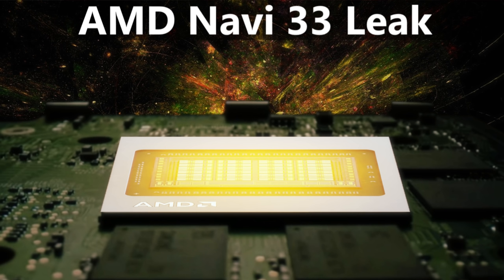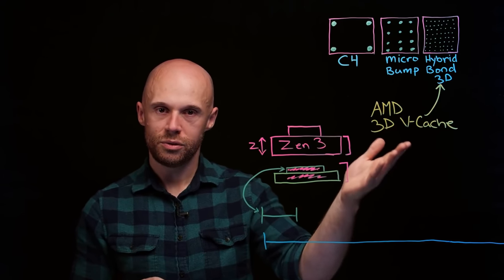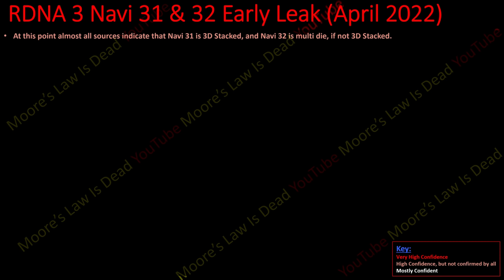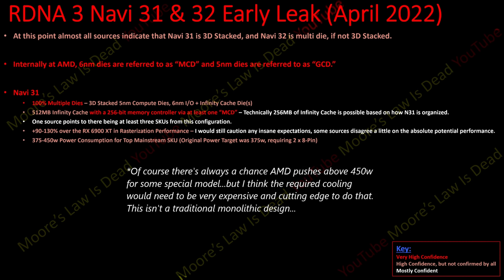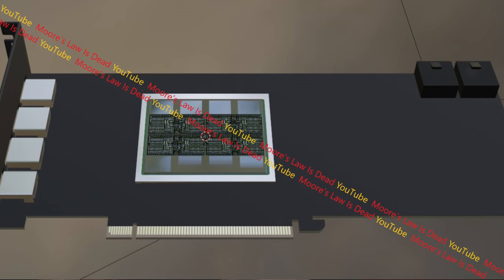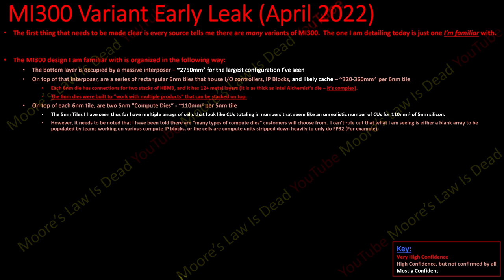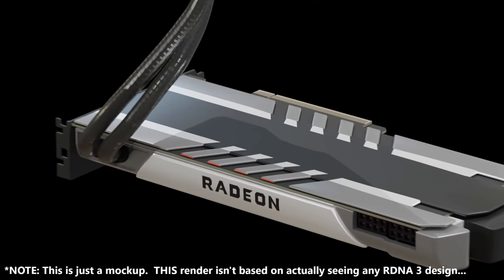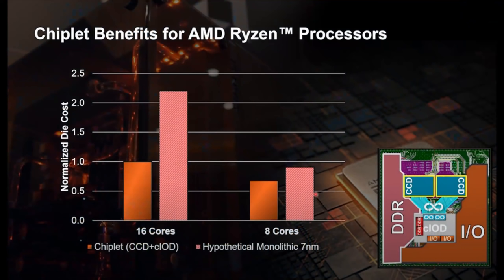AMD Navi 31 & MI300 Leak: 3D Stacking the Deck against Lovelace & Hopper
I leak pictures of MI300 and RDNA 3 Performance in this mega leak!

0:00 Navi 33 demonstrates RDNA 3 is impressive without Fancy Tech!
5:47 Navi 31 & Navi 32 Early Leak
11:53 RDNA 4 Whispers – A lot is changing, and it’s another big jump
13:20 MI300 Variant Leak – 3D Stacking the Tables against Hopper
17:30 Renders of MI300 Variant
19:27 Closing Thoughts – Navi 33 Performance, Navi 31 vs AD102
23:45 Professional Lovelace uses GDDR6, ARC Launch, Nvidia + Intel Fabs

2021 Video Intro by Tom & abstractrealism on the MLID Discord